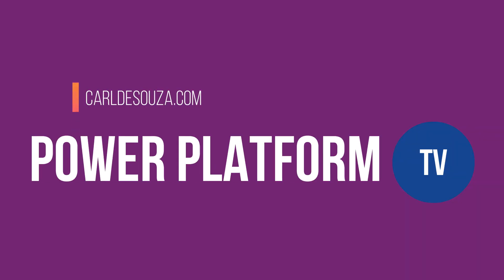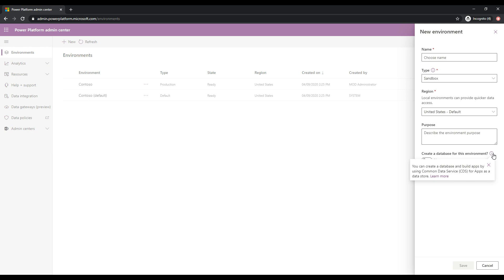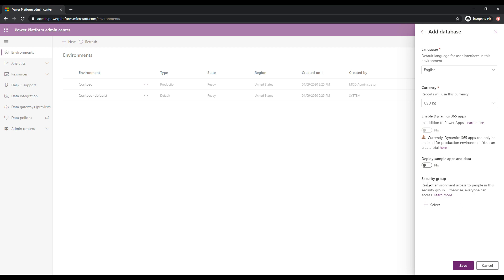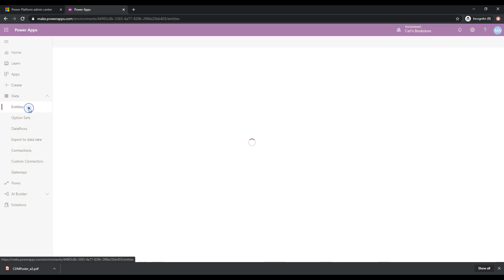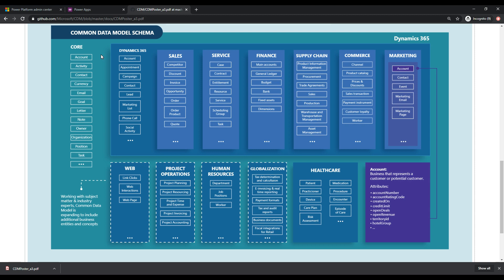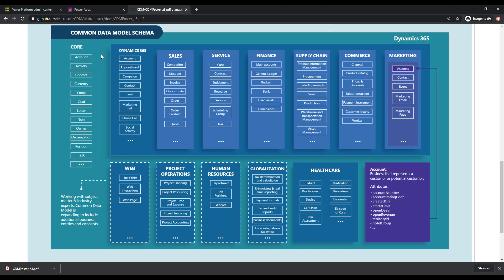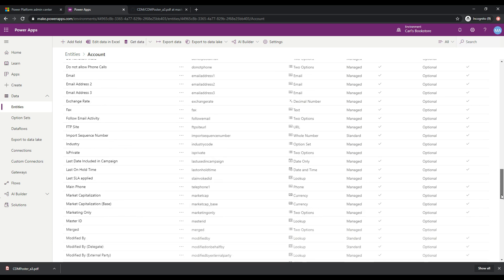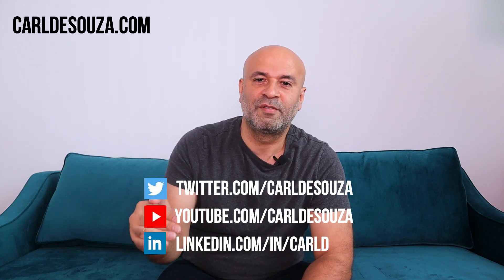Create a Common Data Service and New Power Apps Environment | PowerPlatformTV 018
Let’s take a look at how to create a new Power Apps environment with a new Common Data Service database.

Thanks!